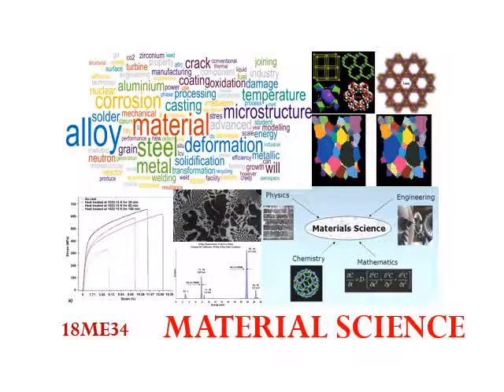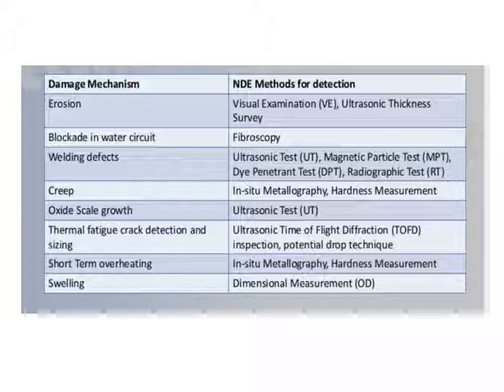VTU MS 18ME34 M5 L3 Residual Life Assessment RLA and NDT techniques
1. Material Science(18ME34)-VTU MS 18ME34 M5 L3 (Residual Life Assessment (RLA) and NDT techniques )
Name of the staff: Mr NarayanaSwamy R
Department: Department of Mechanical Engineering
Semester: Third